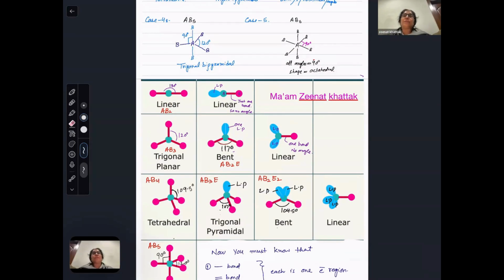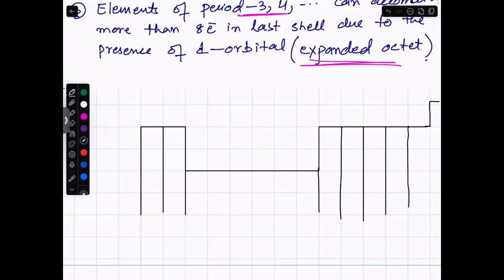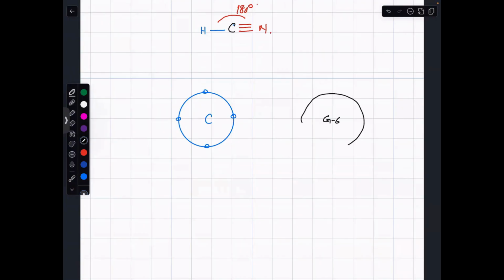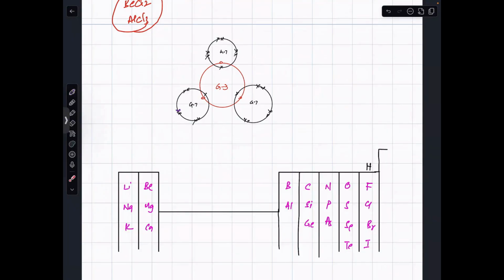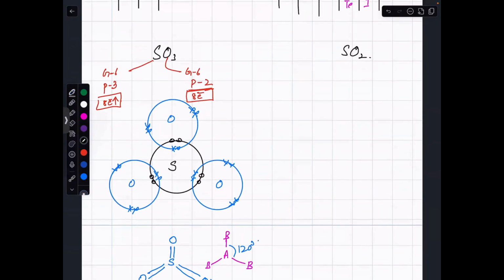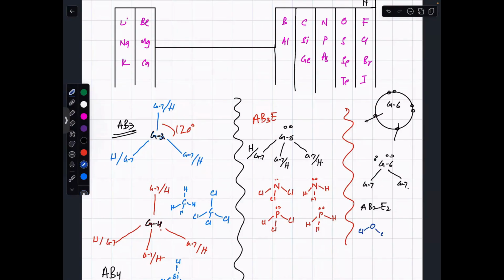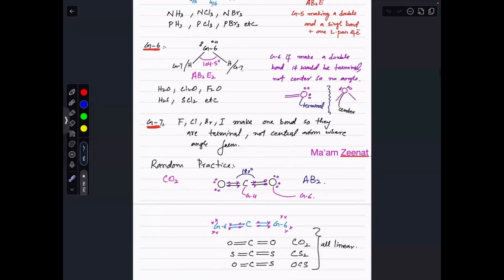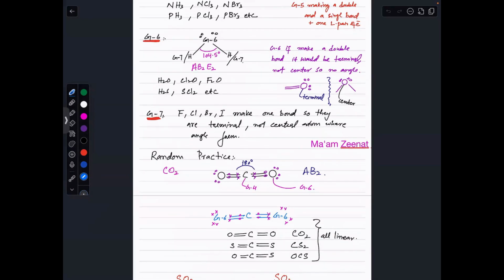Second Lecture of Chemical Bonding Shapes of molecules | AS Chemistry | Chemistry by Zeenat